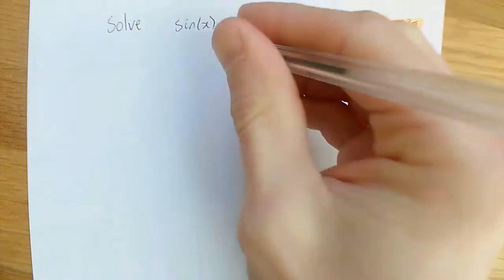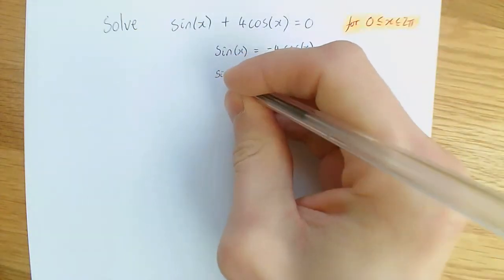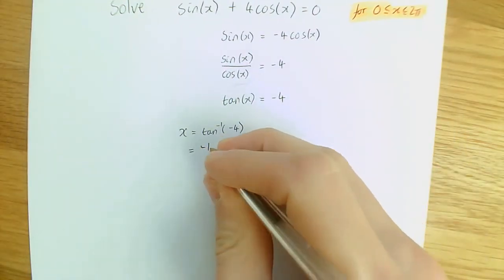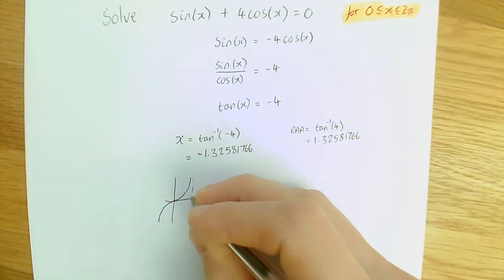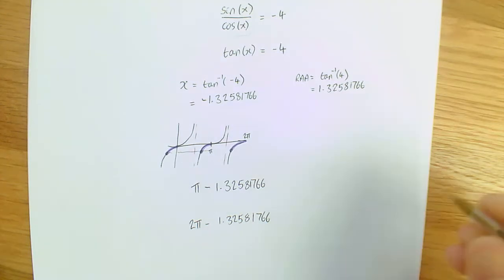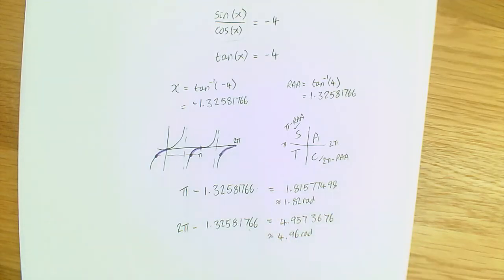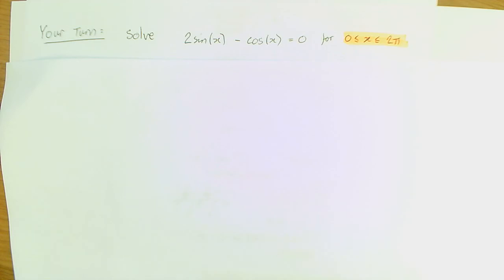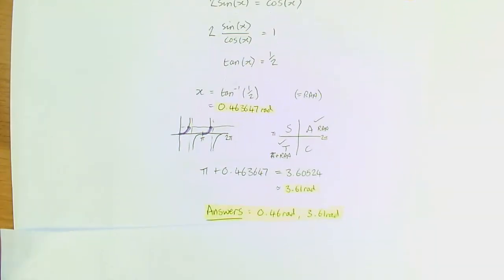Solving trig equations involving both sin(x) and cos(x)